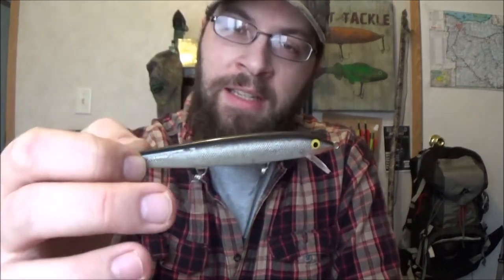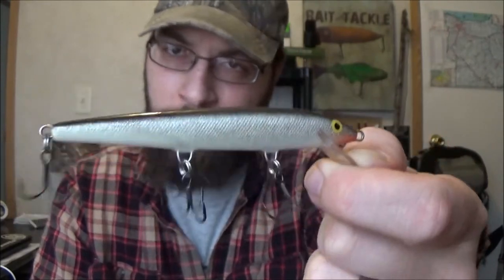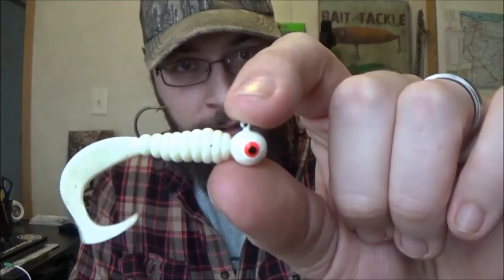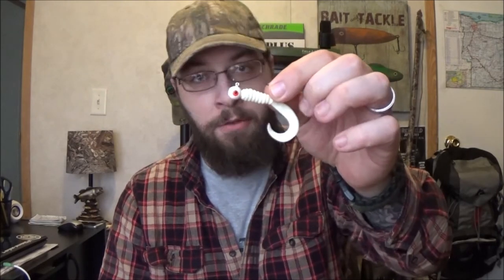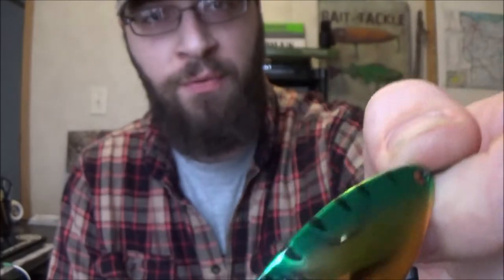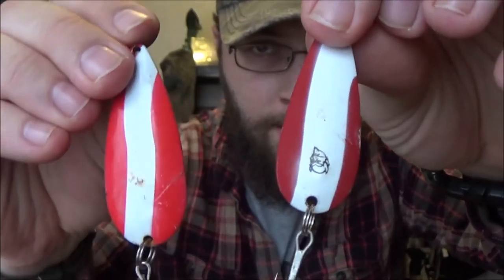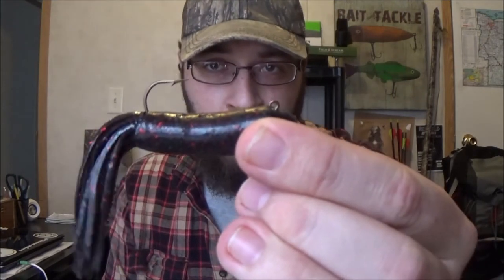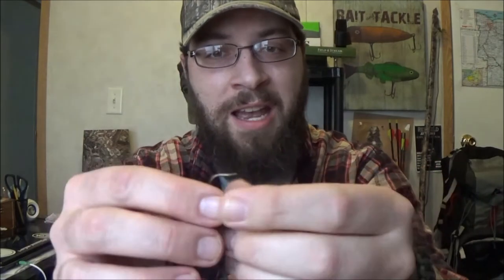5 GREAT Baits Every Northern Angler NEEDS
Every angler has there select confidence baits they like to use while fishing, and those baits can vary depending on where you live. If you live in the northern parts of the country like me then you have Northern Pike, Muskie, Pickerel, And Walleye. All of these Fish species typically live in the north, and some of those fish species have sharp teeth. We also have a large populations of Salmon, and various trout species such as Rainbows, and Brown Trout.

  With these different species of fish we have a lot of different tackle than say a southern Bass Angler that finds themselves Fishing Grass Lakes all the time.

   This video is about that tackle. It''s about the 5 Baits Every Northern Angler Needs!! Most people around my neck of the woods have these Lures in there arsenal because they are tried and true!! Check em out!!!

Phoebe Gold Trout Spoon

Acme Little Cleo Fishing Terminal Tackle, 2/5-Ounce, Metallic Perch

Original Dardevle Spoons (Red/White, 1 Ounce)

Rapala Husky Jerk 10 Fishing Lures

Apex Jig Heads (Pack of 6)

Mister Twister Grub

Zoom Salty Super Tube-Pack of 8

Strike King Tour Grade Tube Jig Heads Bait